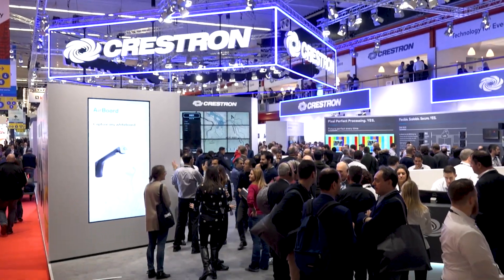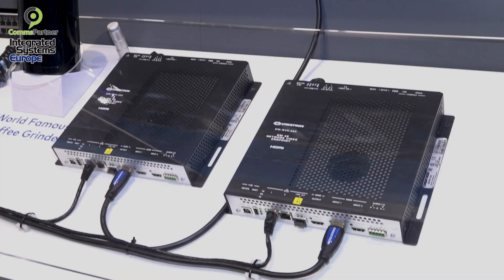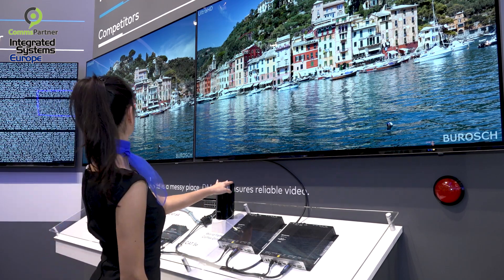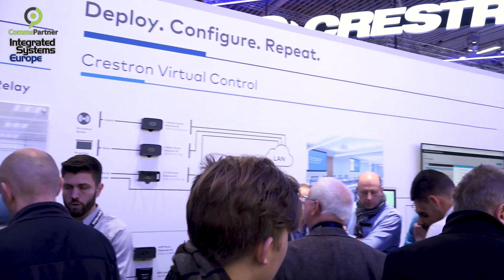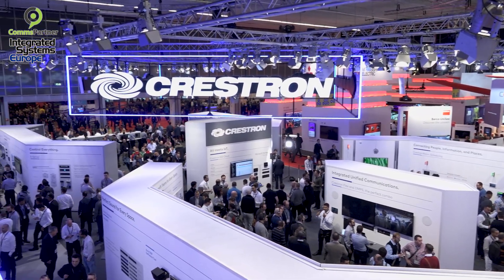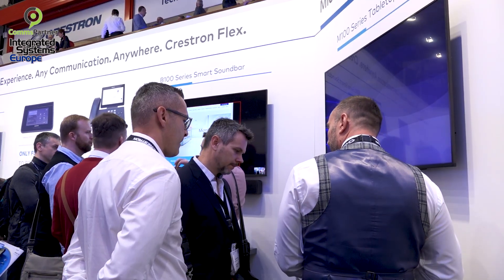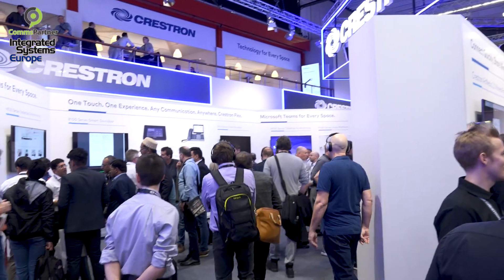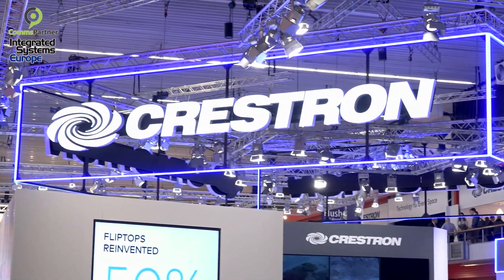CommsPartner meets with Crestron at ISE 2019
CommsPartner's Managing Director, Derek Olivier meets with Rupert Denoon from Crestron to discuss their new products showcased at ISE 2019 event in Amsterdam.